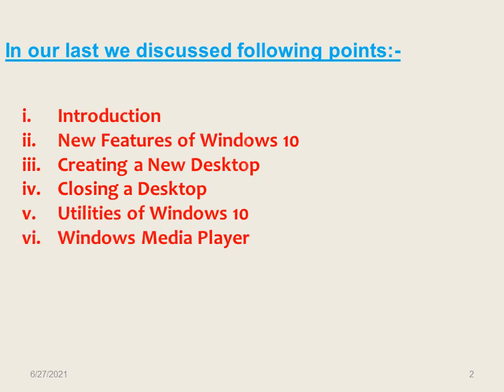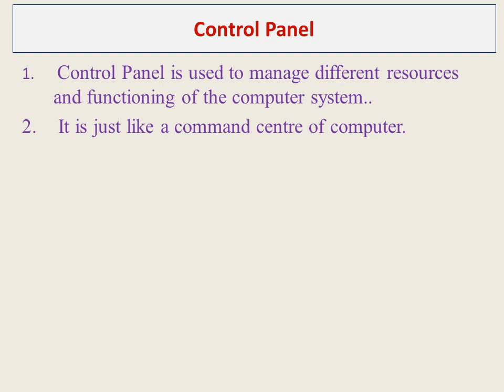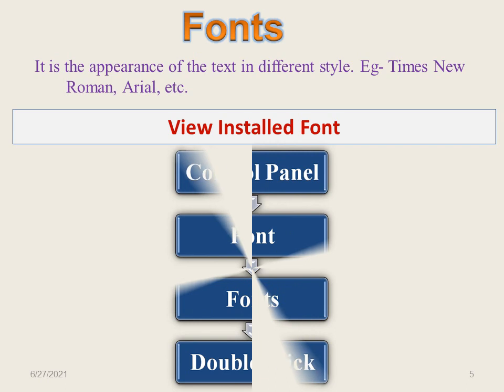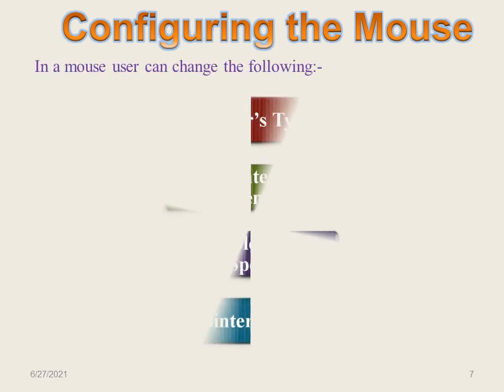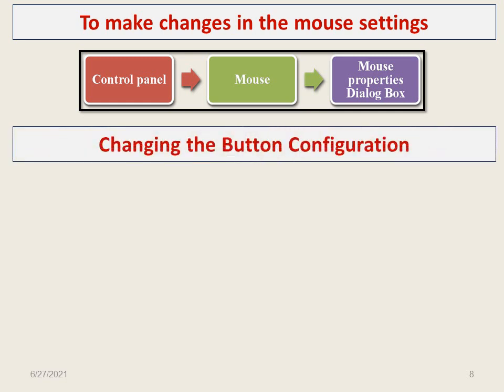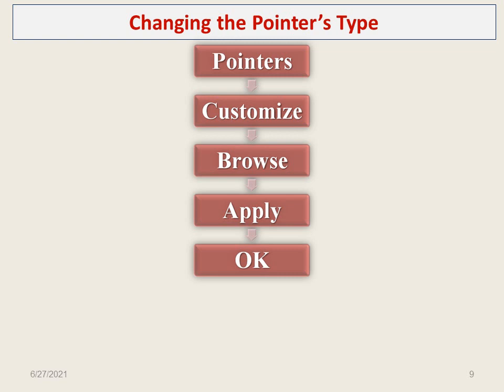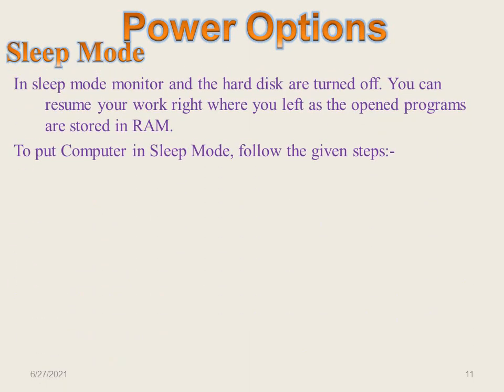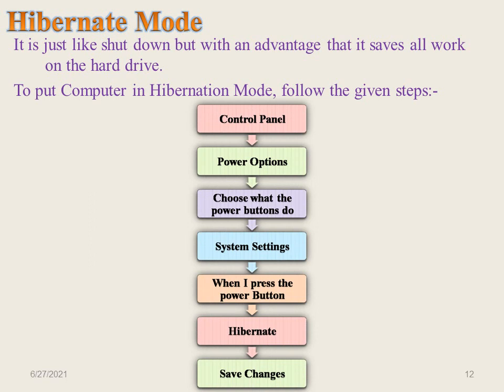Class 6th Chapter 1 Part 2